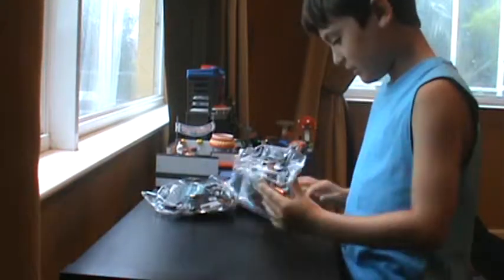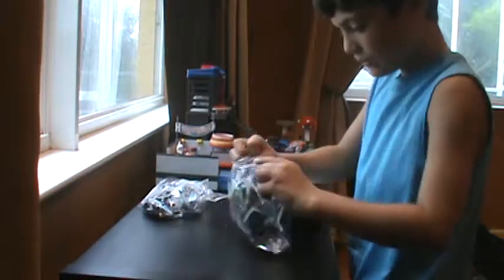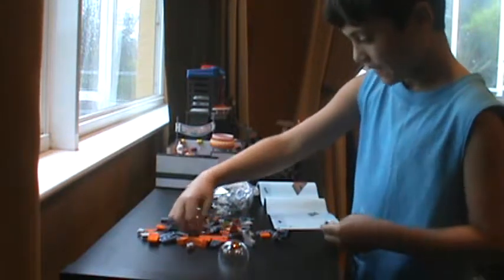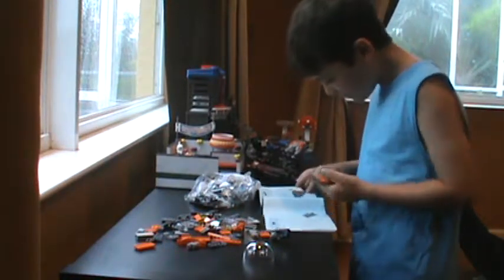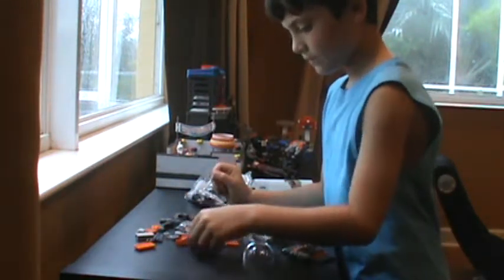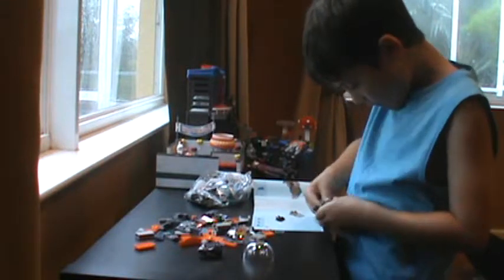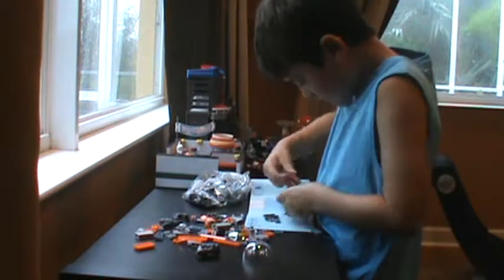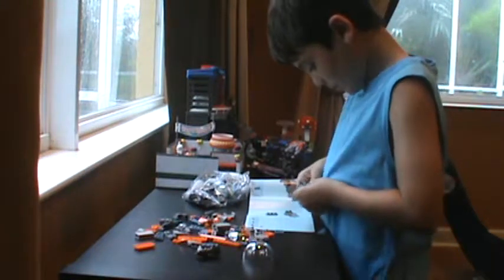Lego Build: Thor's weapon quest part 1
Getting a new lego build started, love all things Marvel right now! want to have them all!